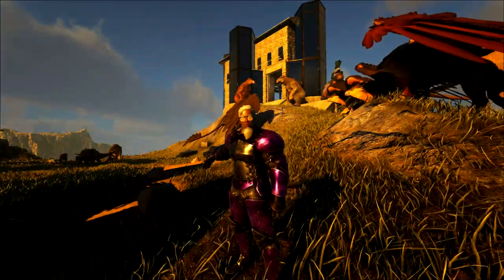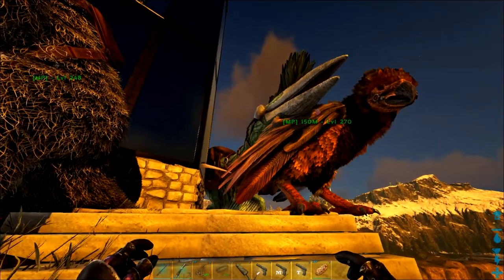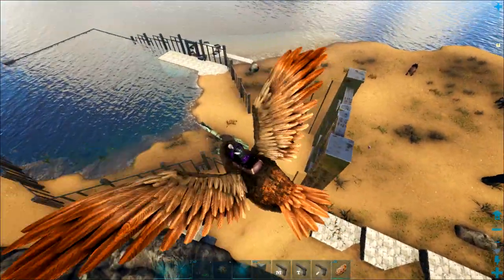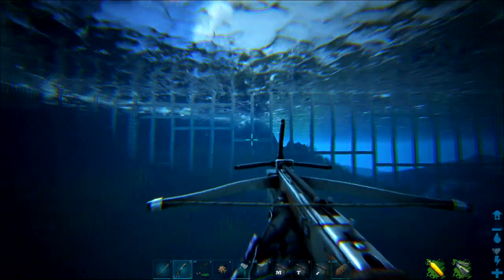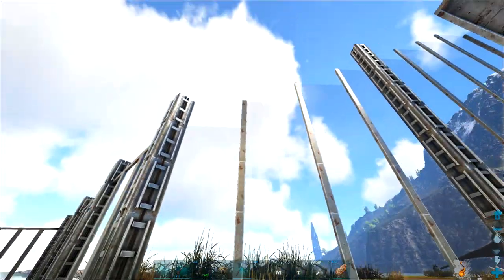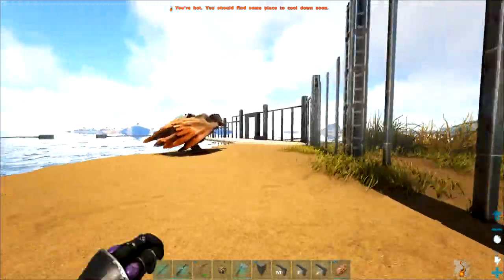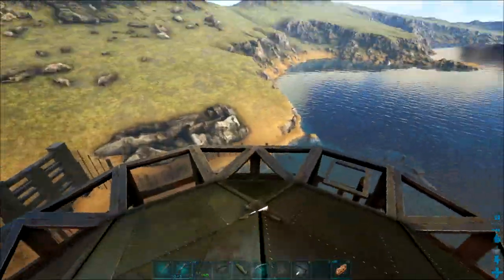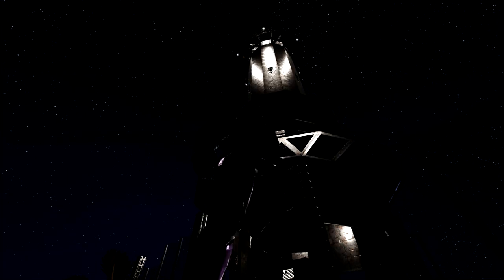Exploring Ragnarok in Game - Ep 30 - West Coast Metal Lighthouse Base & Aquarium Pen - ARK Map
I complete the lighthouse base and the aquatic pen that will be our entryway to Ragnarok's underwater realms in upcoming episodes.

Let's do a let's play where I mount a primarily ground-based exploration of the awesome work in progress and recently officially sponsored Ragnarok modded map in game on BoringLP's server.

My secondary goal is making quick little mini-forts to leave along the way.

Mods:
Structures Plus

Cooling:  Noctua DH-15 Air Cooling

Memory:  32GB G.Skill Flare X DDR4 2400MHz

Graphics:  MSI Gaming X GeForce GTX 1080Ti

Operating System:  Windows 10 Pro 64-bit

Motherboard:  ASUS Prime X370-Pro

Storage Drives:  250GB Samsung EVO PCIe NVMe M.2 SSD
                             500 GB Samsung Evo SSD for games
                             500 GB Samsung Evo SSD for recording
                             3x HDD 2, 3, & 6 TB

Mic Amplifier:  Cloudlifter CL-1

Mic Interface:  Focusrite Scarlett 2i2

Mouse:  Anker Wireless Vertical

Headset:  Samson SR850

Monitors:  Dual 24"

Case:   Nanoxia Deep Silence Mid Tower